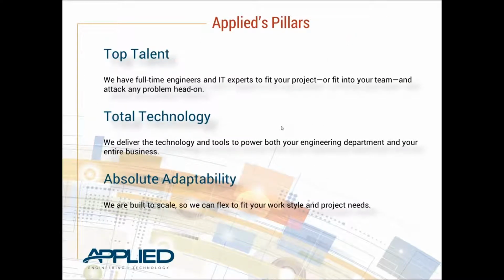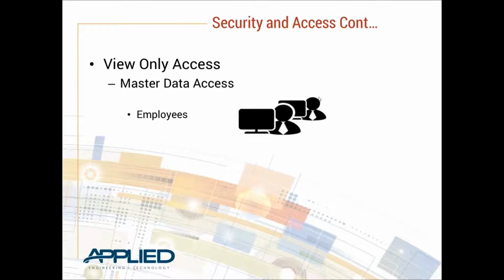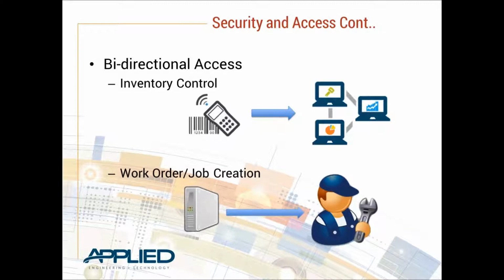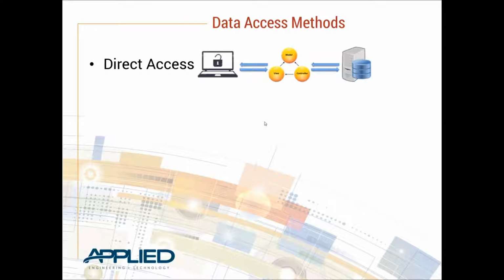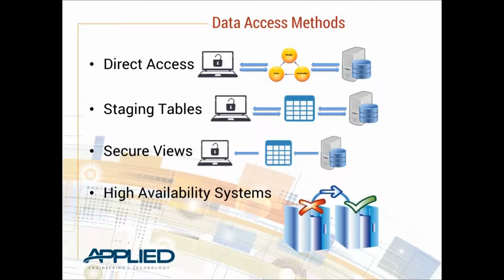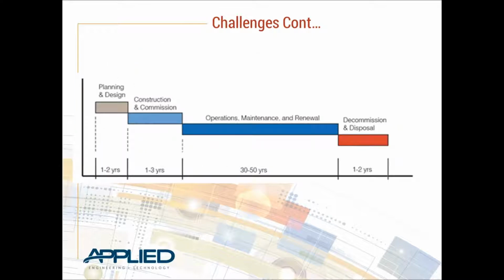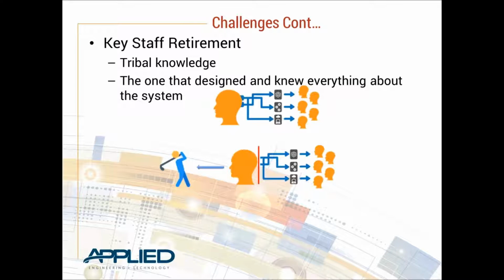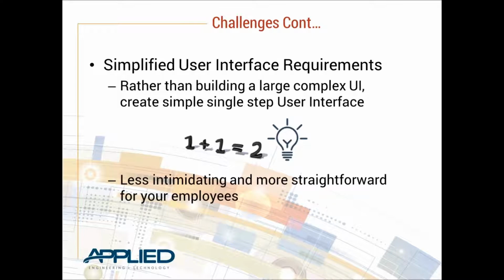Applied Day Session 3-ERP Integration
Applied Engineering, with its 30 years of experience, has worked with organizations large and small to integrate their ERP software with many systems, applications and technologies.  The following are topics from past or current client situations that are representative of the work we do to help clients connect systems to increase the operational efficiency in their organizations.